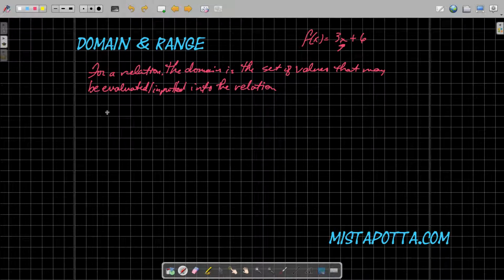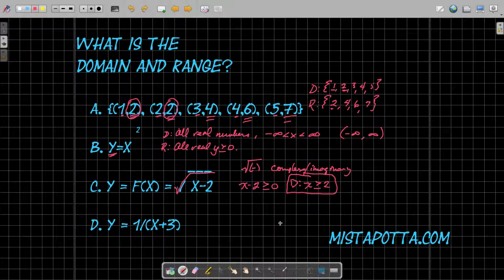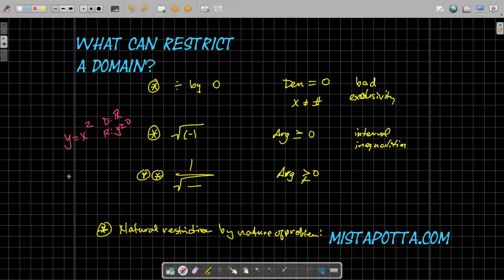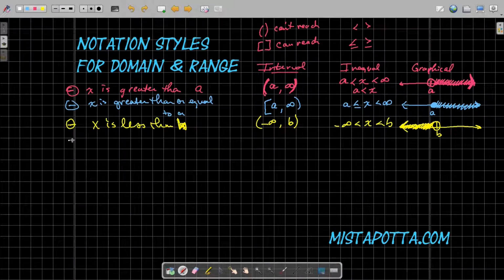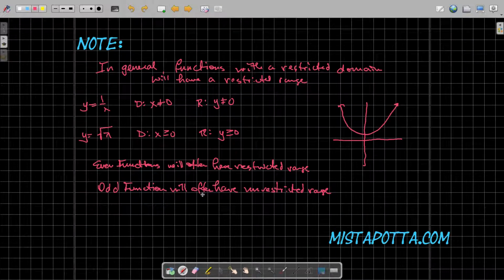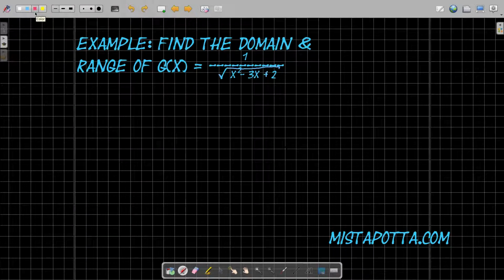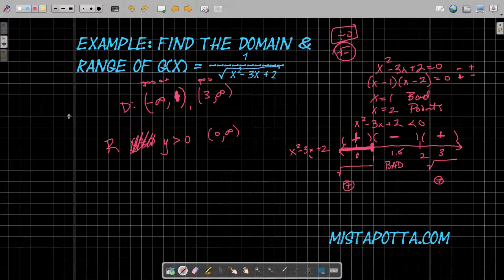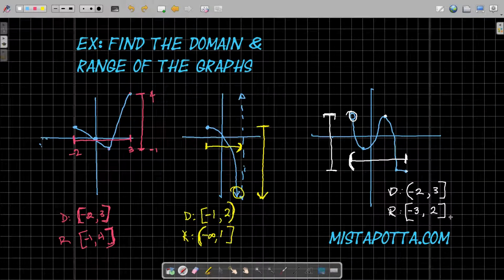PreCalculus - Section 1.2 - Domain and Range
In this video, we discuss how to determine the restrictions for domain and range, as well as how to write domain and range in inteveral, inequality, and set notation.

Assignment: p 35 1, 2, 4, 6-24 even, 30-36 even